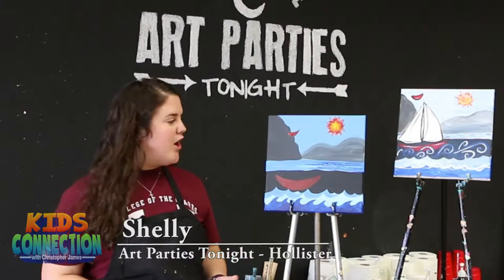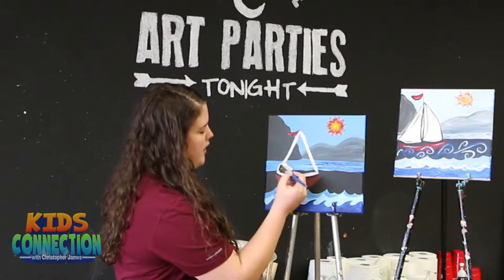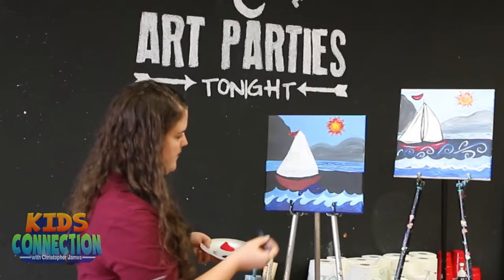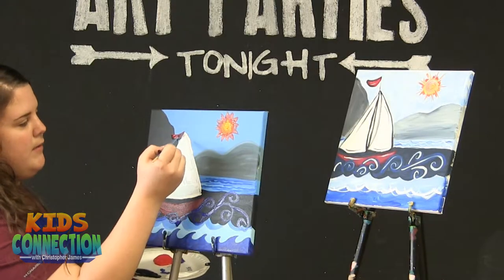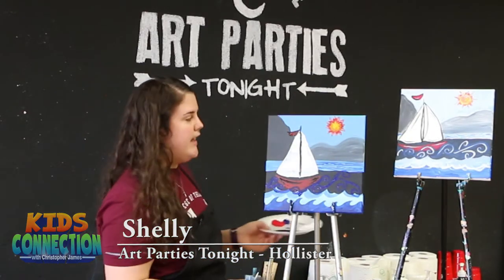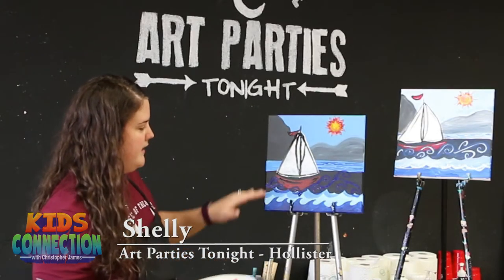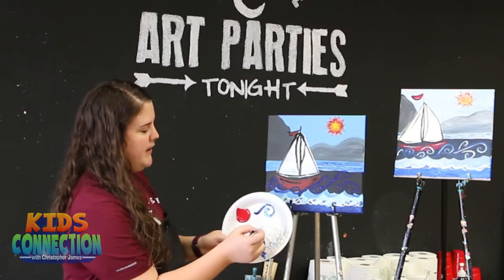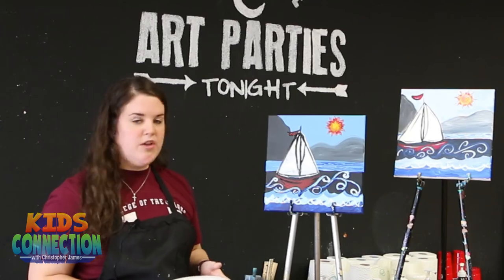Art Parties Tonight: Sailboat Painting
This weeks kid's enrichment video goes to Art Parties Tonight.  We learn how to paint a really cool, easy to do puppy painting that the entire family can enjoy.

We are your Branson Tour Guide giving you all access to Branson and helping you Imagine Branson Missouri as your next family vacation destination.

All Things Branson is hosted by Christopher James, The Voice of Branson.  Topics are sometimes very random but always entertaining.  Follow Christopher at @funnyhypermagic.

All Things Branson is an online network dedicated to sharing news, human interest, art, entertainment and business news from Branson, MO.  We present an honest look at Branson from the perspective of local residents from various walks of life.  We give a voice to those that can’t afford the high price of advertising in a tourist community.

If you are interested in appearing on one of our shows, have relevant news about Branson, or would like to be the focus of one of our interviews, please contact us at .